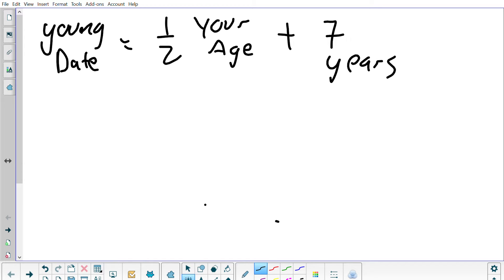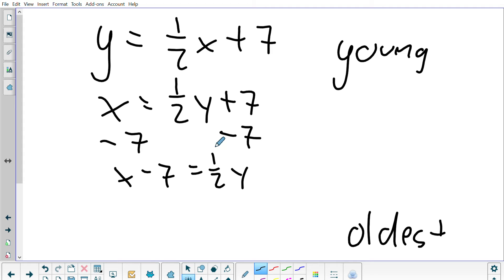Inverse Dating Range